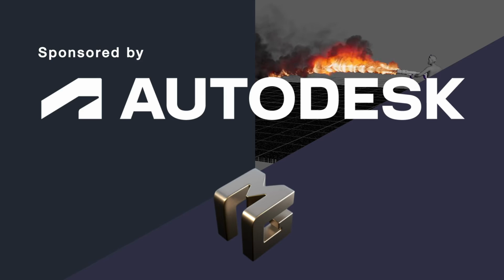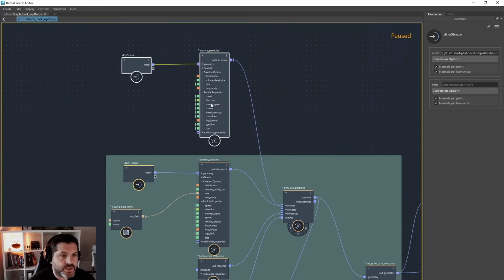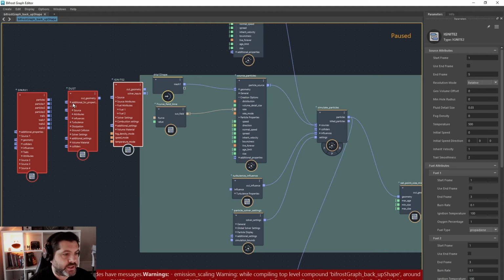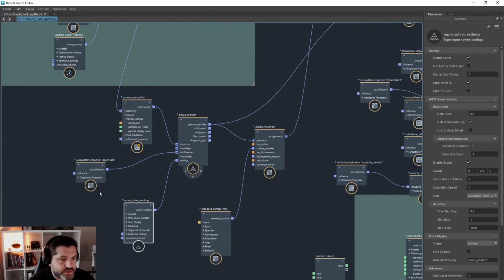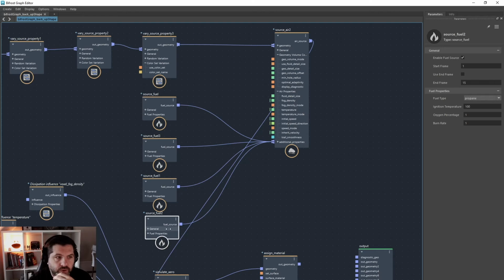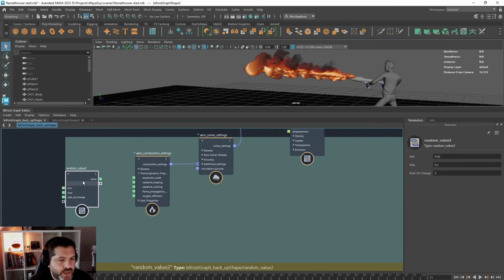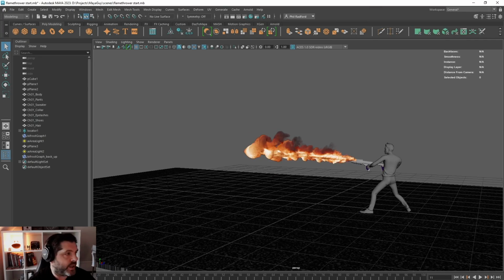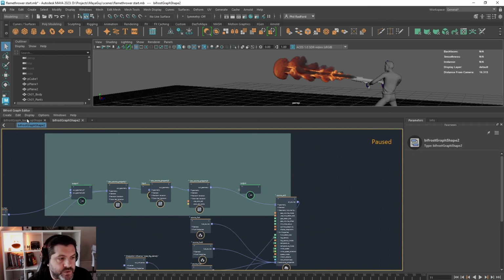Maya Bifrost Graph Flamethrower tutorial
FREE scene file below!  We look at how important it is to use a detailed source for the emission and the various important combustion settings. This tutorial aims to give you a head start on creating a flamethrower effect in Bifrost graph for Maya.